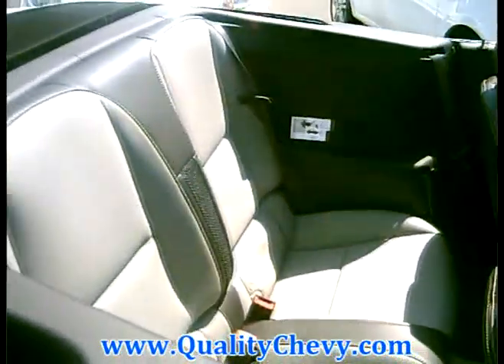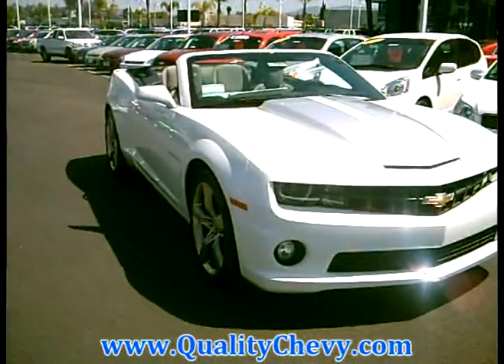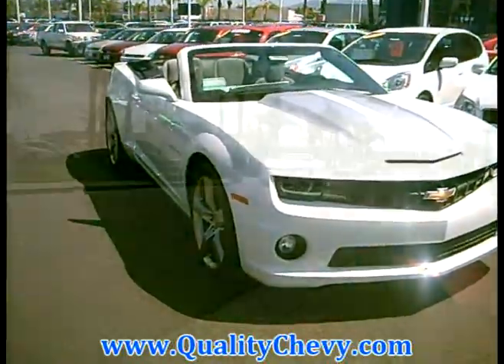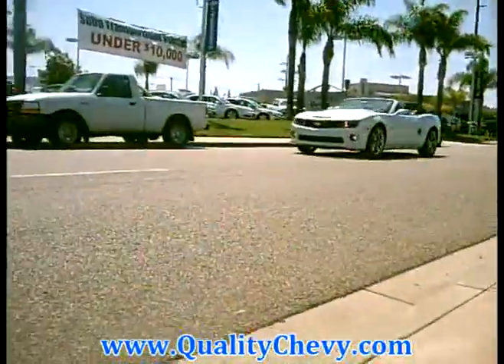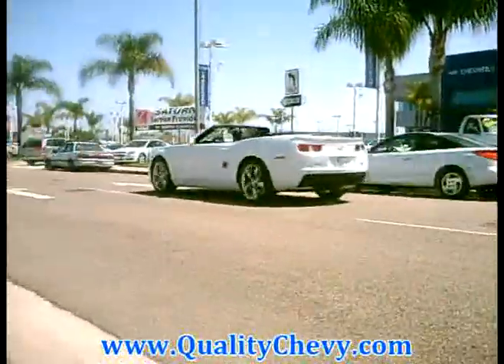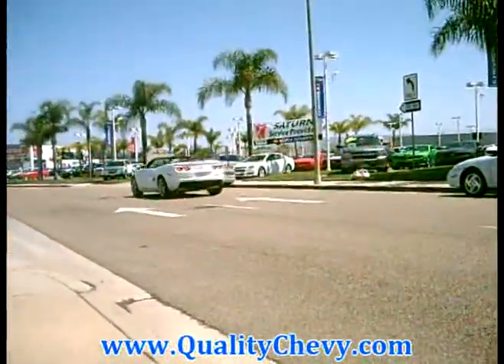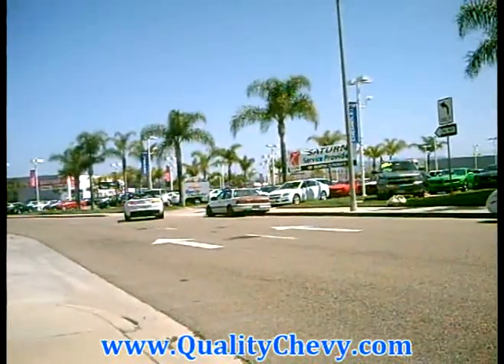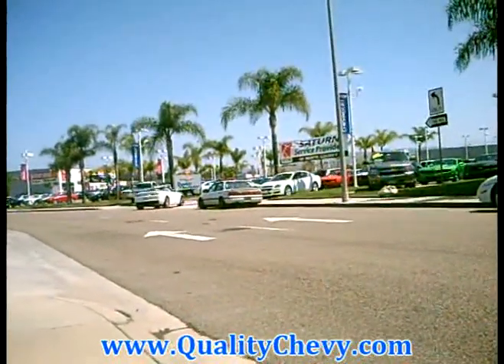2011 Chevrolet Camaro 2SS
the all new 2011 Chevrolet Camaro 2SS Convertible summit white at your san diego chevrolet dealer of escondido quality chevrolet. Also check out in the background all the great looking camaros, synergy green metallic, victory red, red jewell tintcoat, rally yellow. cyber grey metallic. black
2-Door Automatic RWD6.2L V8 (Automatic
•2SS Standard Equipment Group
•Silver Stripe Package - $470.00
•6.2L V8 SFI - (400 hp at 5900 rpm, 410 lb-ft of torque at 4300 rpm)
•6-speed automatic - Includes TAP shift manual shift controls on steering wheel (Includes (L99) 6.2L V8 engine) - $1185.00
•RS Package - Includes (Q9K) 20" x 8" front and 20" x 9" rear flangeless, painted aluminum wheels with Midnight Silver finish, (BD8) body-color roof ditch molding, (T4F) high intensity discharge headlamps and RS unique tail lamps - $1300.00
•Differential, limited slip
•Engine, 6.2L V8 SFI
•Exhaust, dual-outlet stainless-steel, with polished tips
•StabiliTrak, stability control system - With traction control
•Steering, power, variable ratio
•Suspension, Performance